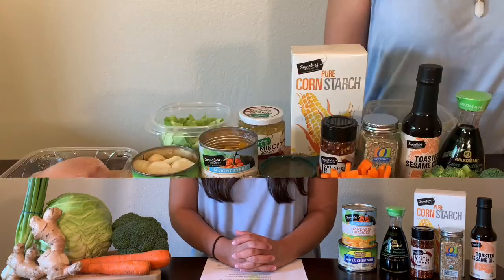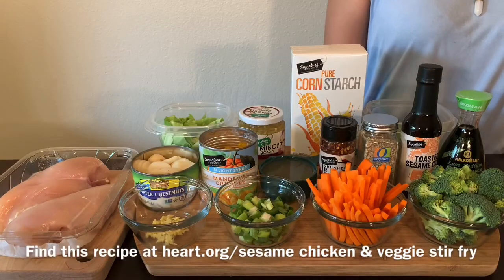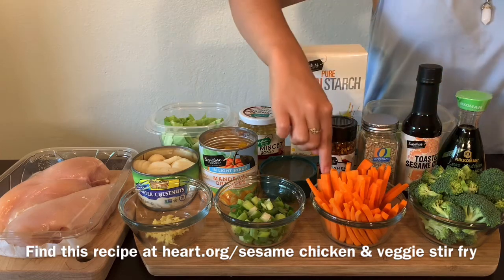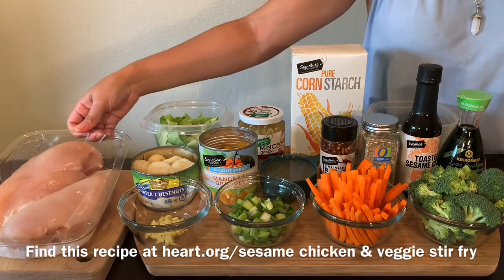Double Duty Meals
Remember to take the Surveys!